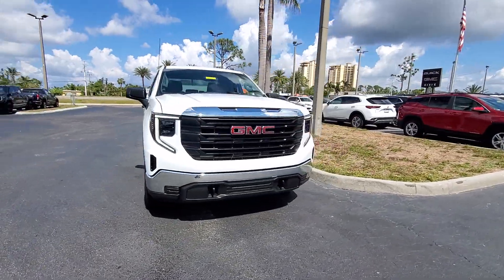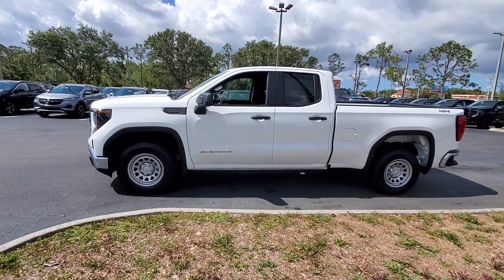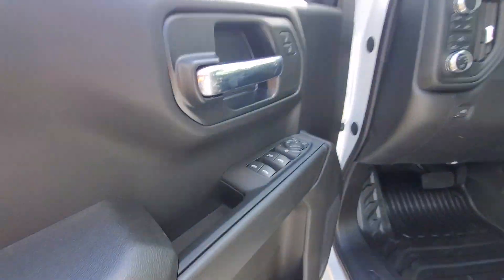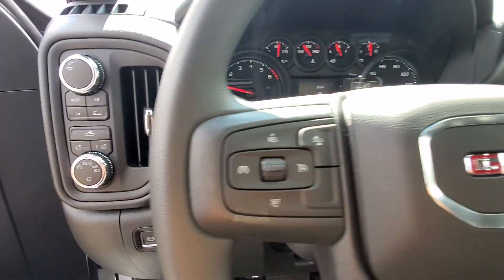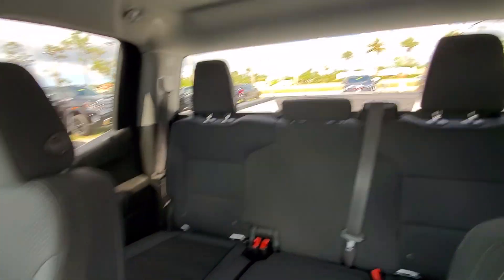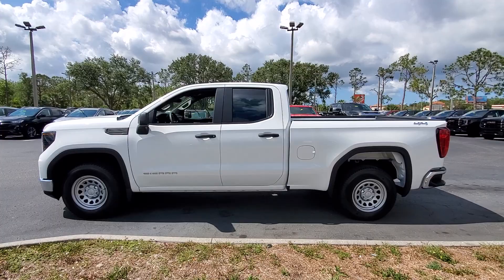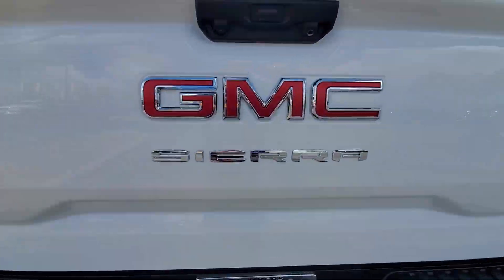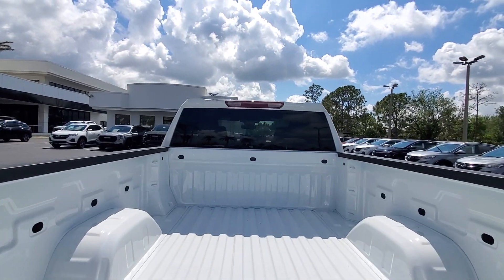2023 GMC Sierra_1500 Cape Coral, Estero, Bonita Springs, Naples, Fort Myers T23659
Summit White New 2023 GMC Sierra_1500 Pro available in Fort Meyers, Florida at Dixie Buick, GMC.  Servicing the Cape Coral, Estero, Bonita Springs, Naples, Fort Myers, FL area.